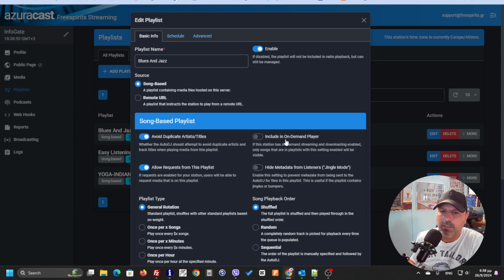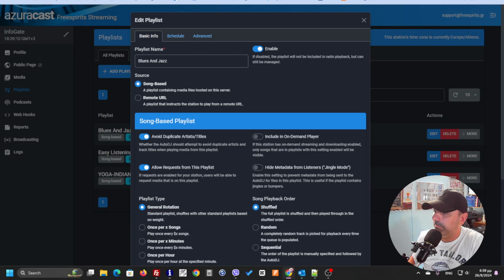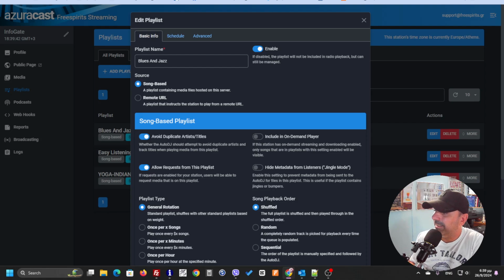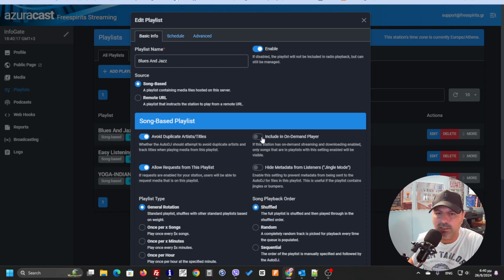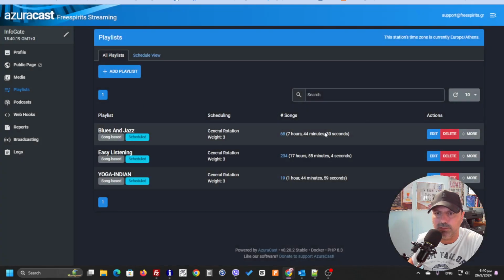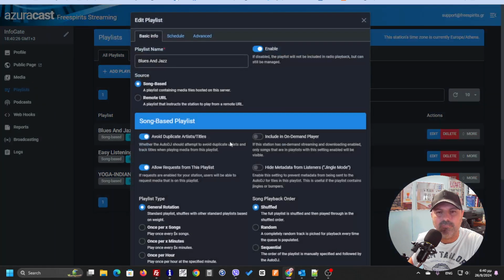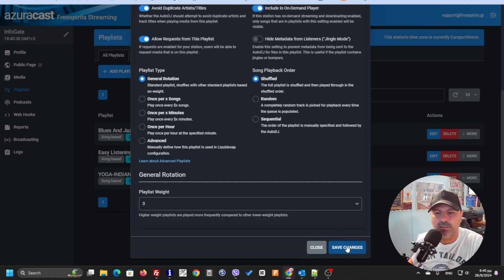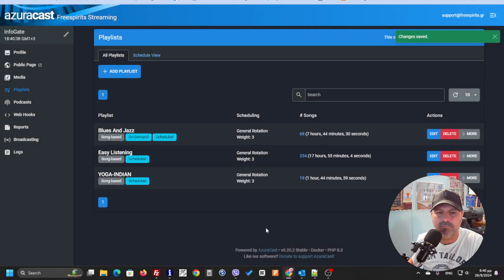Azuracast Player EXPERT Reveals On-Demand Secrets!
Learn how to enable the on-demand feature in Azuracast's player. This step-by-step guide will help you set it up, giving your listeners the ability to access your audio content anytime. Perfect for anyone using Azuracast for their online radio station.